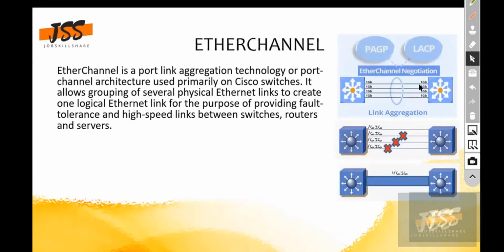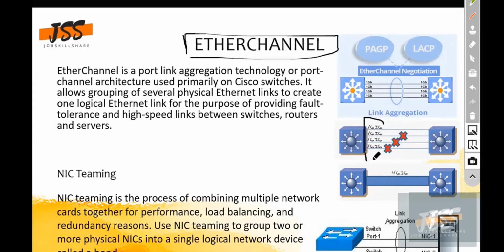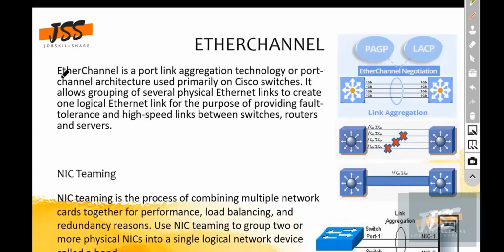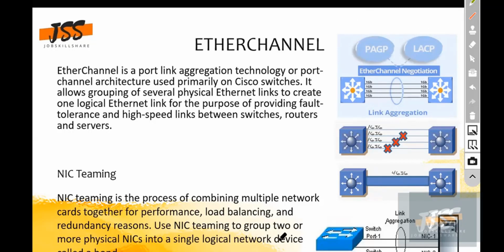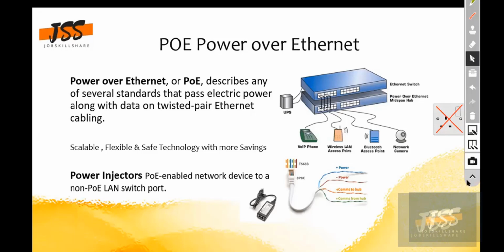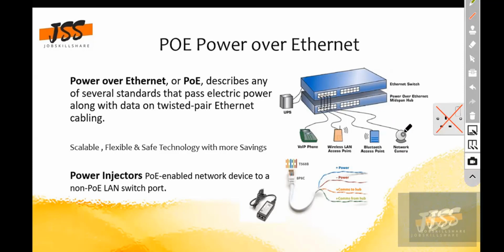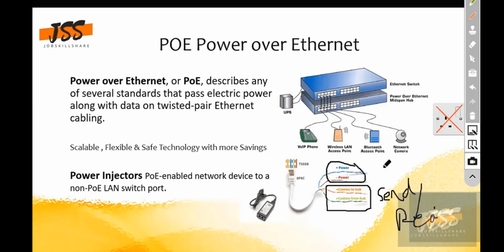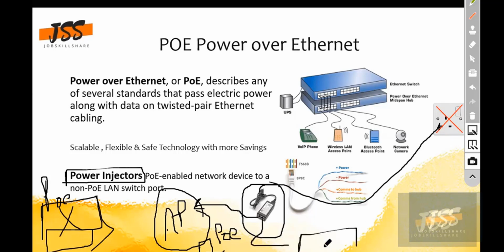EtherChannel and POE